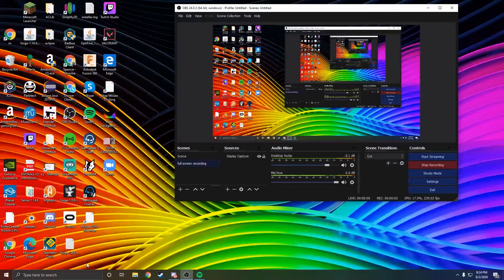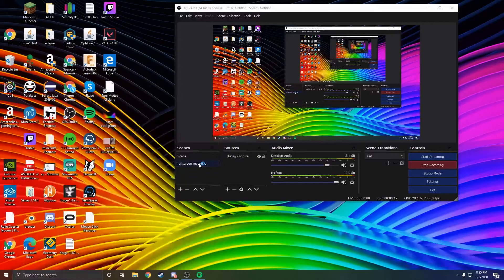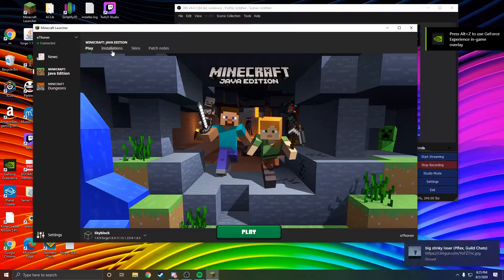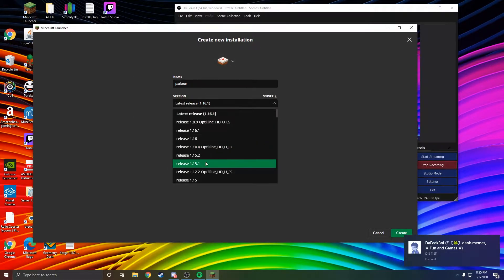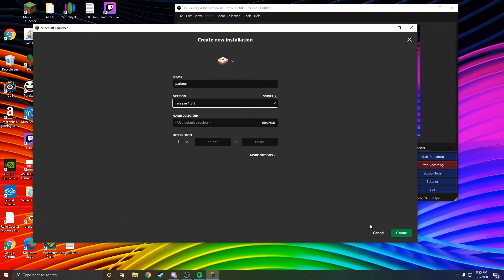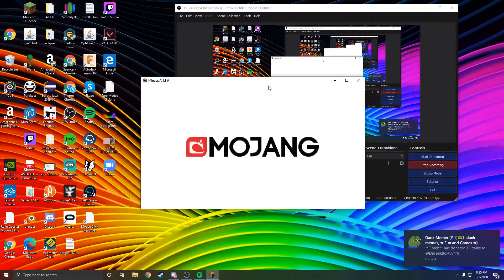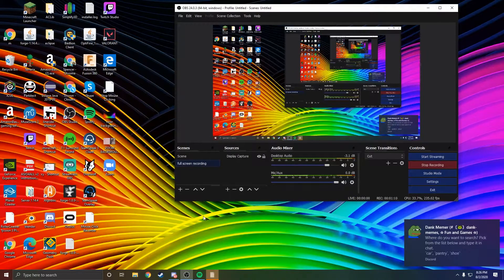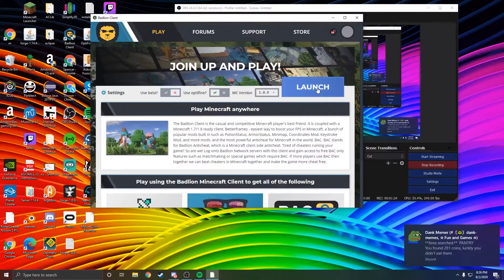[TUTORIAL] How to change your Minecraft version to 1.8.9 (default/badlion)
Some people were having trouble with this, so I wanted to help out. (good for bedwars, parkour, hypixel bedwars, hypixel parkour, and hypixel skywars + other minecraft pvp modes)